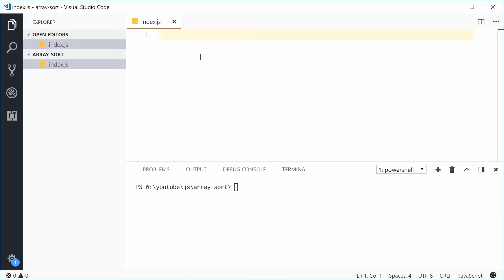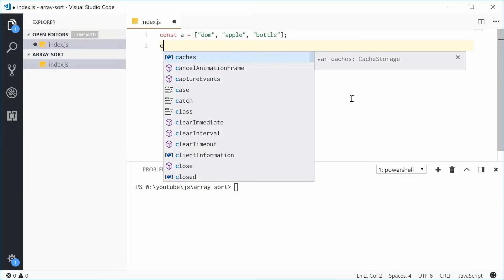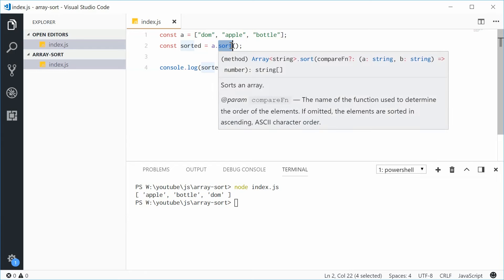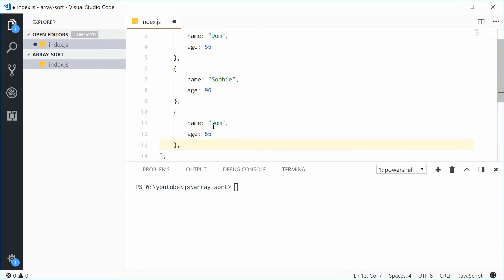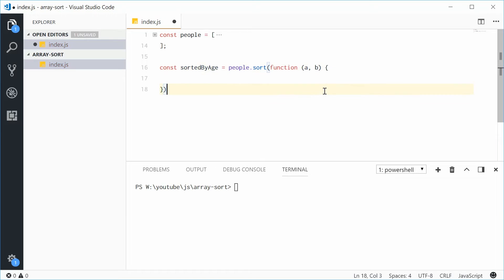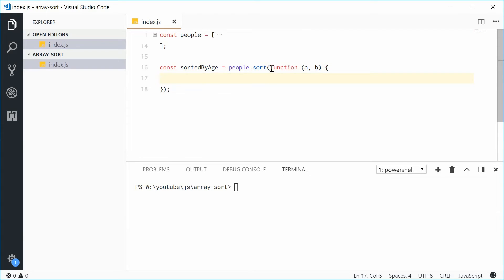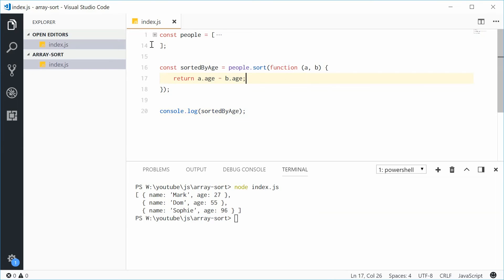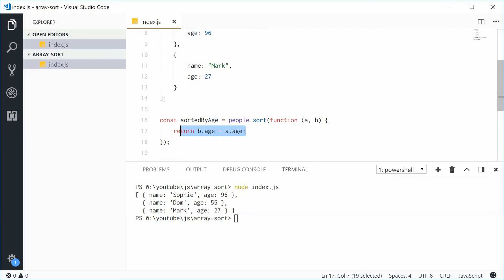Sorting Arrays in JavaScript (Array.prototype.sort) - Tutorial For Beginners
By using the sort() method on an Array in JavaScript, you are able to sort an array 'in place'. This method will return a new, sorted array which means the existing array is left untouched.

In this video I take you through how to use the sort() method found on the Array prototype in two ways: you can use it without supplying a 'compare function' - this means the elements are sorted in ASCII order. Or you can supply a 'compare function' which lets you define the logic to determine how the array items will be sorted.